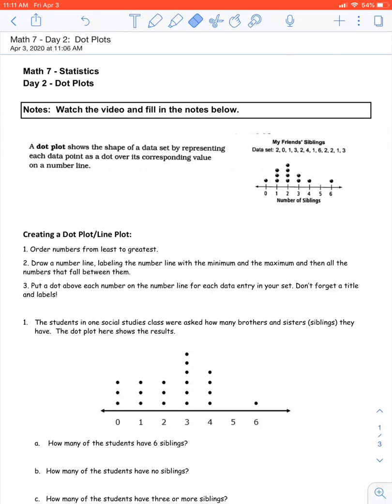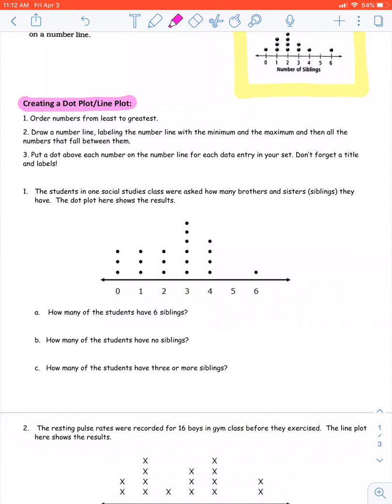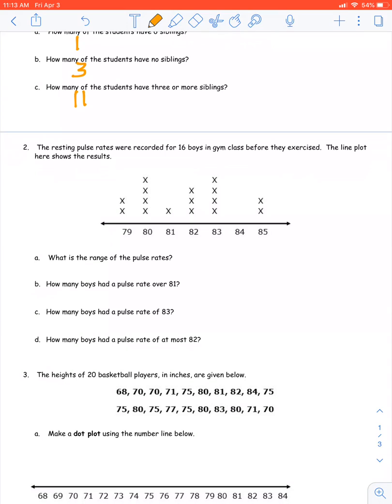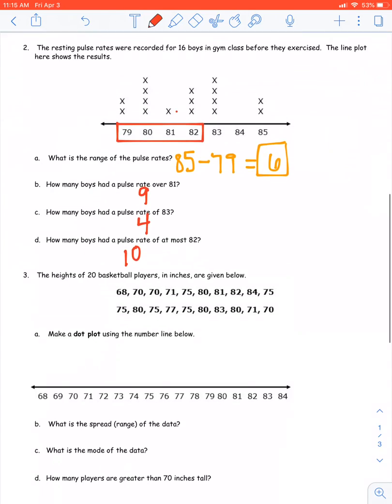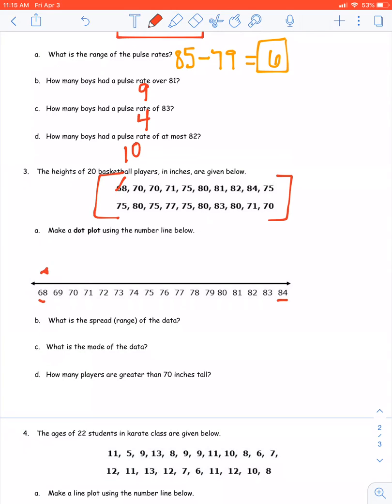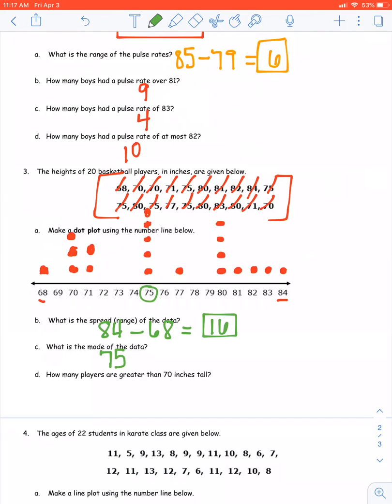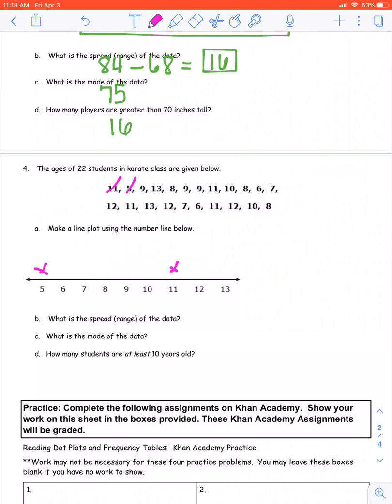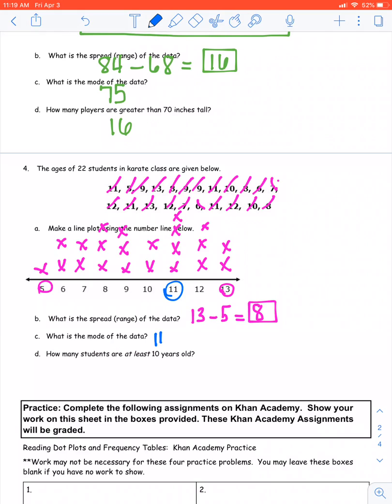Module 5: Lesson 12